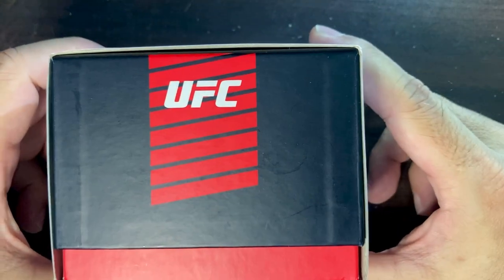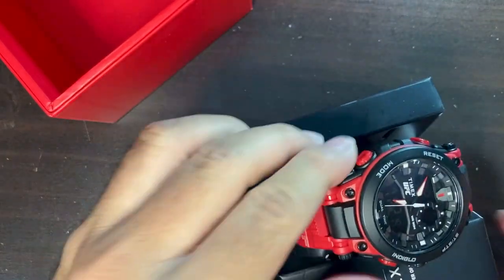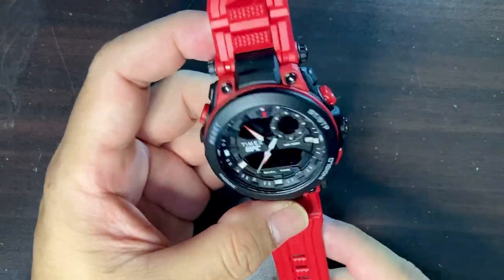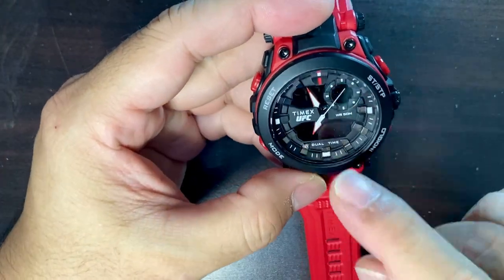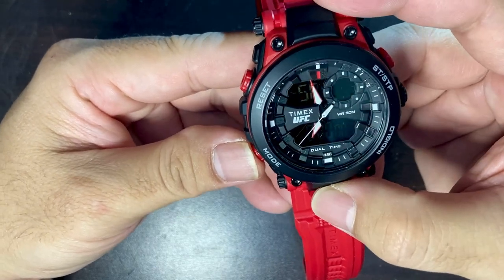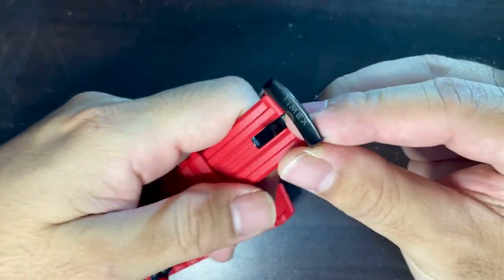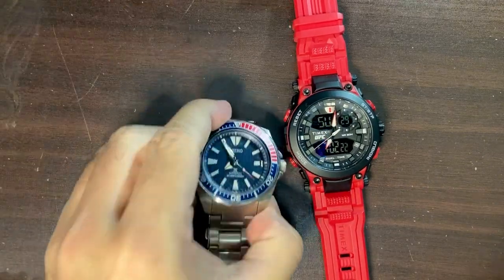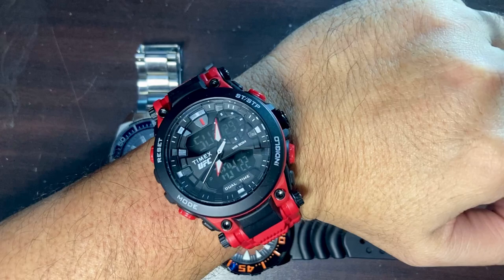A super cool Timex-UFC collab watch! The UFC Impact Watch TW5M53000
Got this watch by chance on sale for only 225QR (61.64 USD) last January 27, 2023.

This is my second watch purchase for 2023.

Cheers!